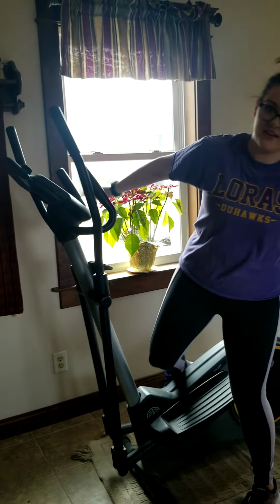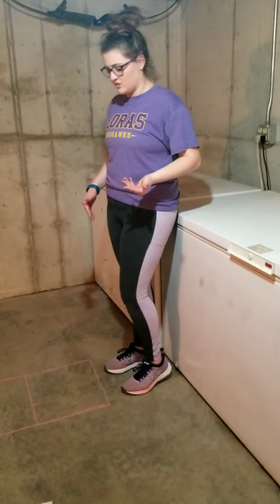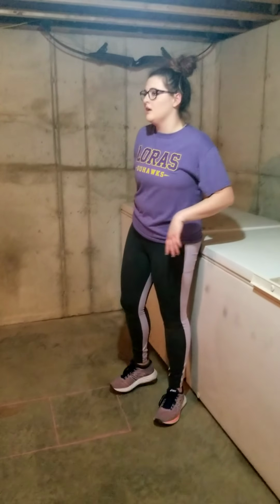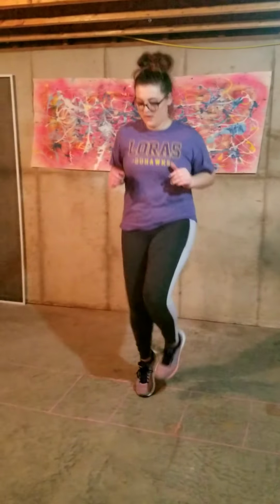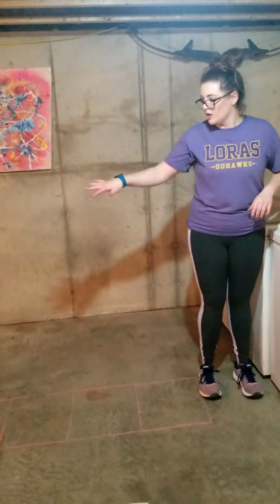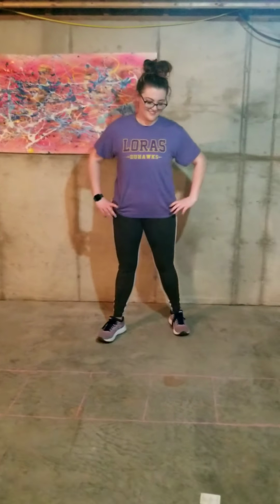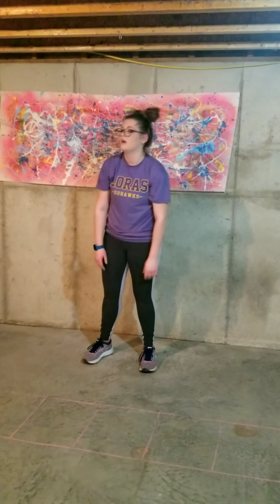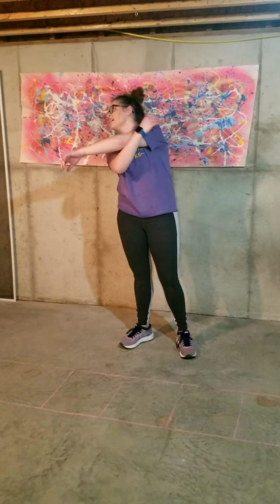Fitness Assessment and Prescription Ladder Workout